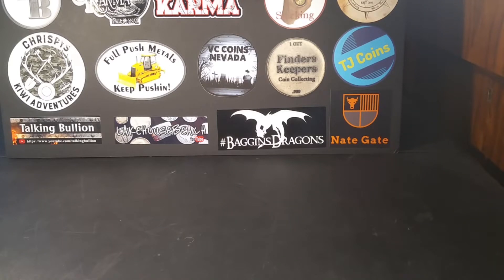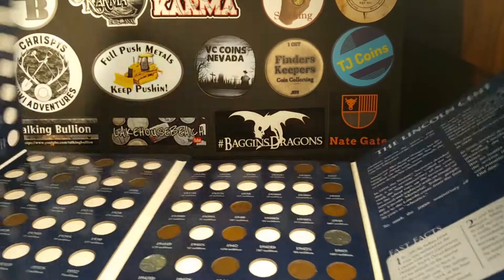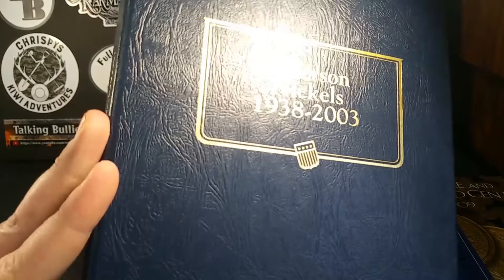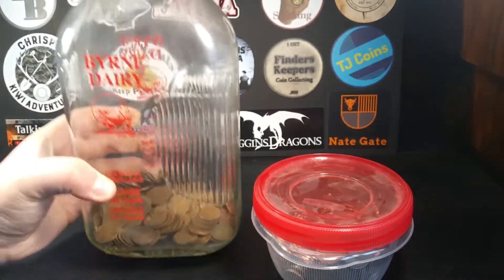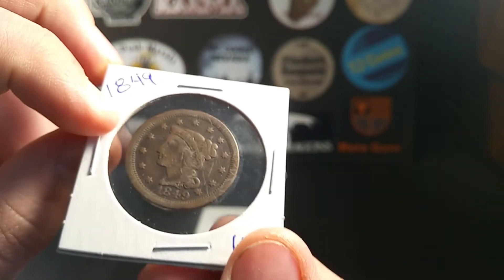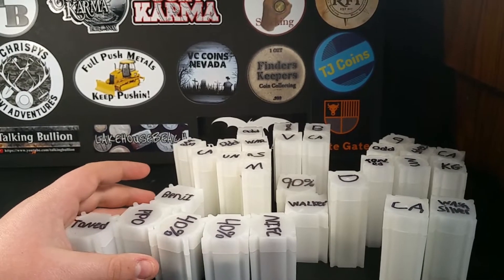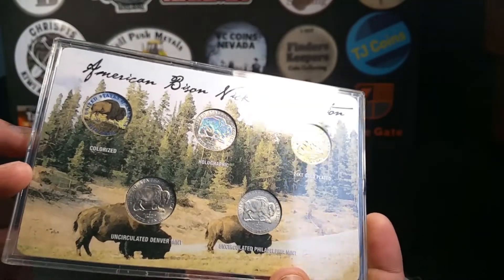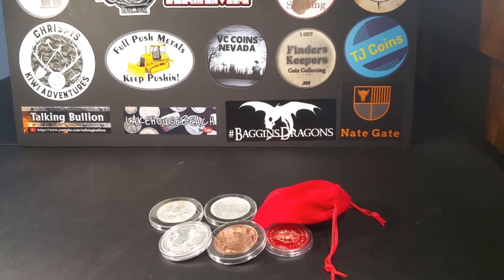My whole coin collection!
In this video I am showing everyone my whole coin collection!!!